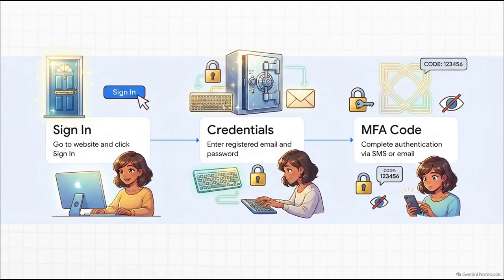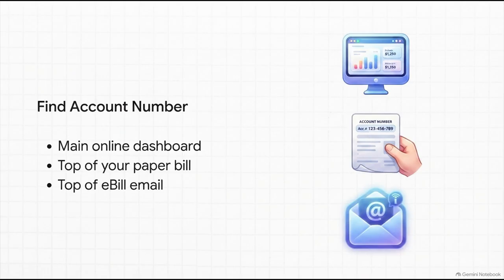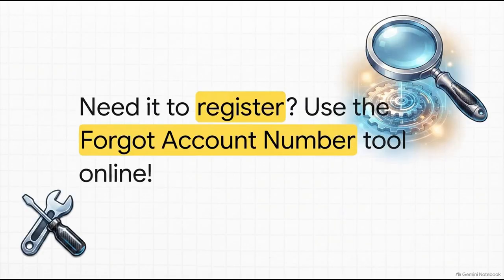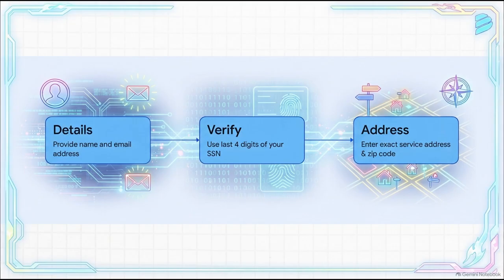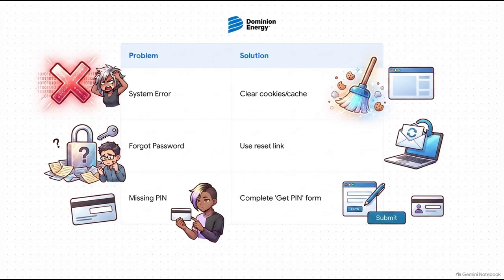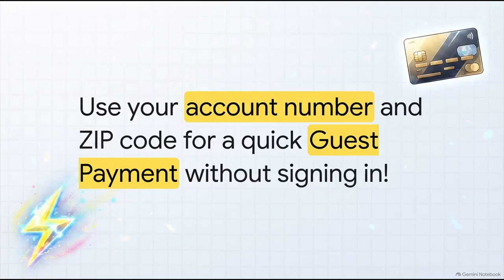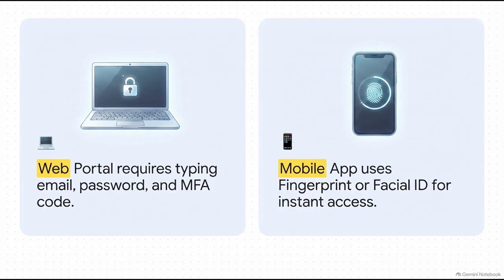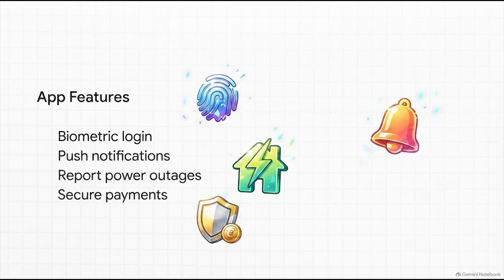How to find your Dominion Energy account number online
Finding your Dominion Energy account number online has never been easier with our step-by-step guide! If you've ever struggled to locate your account number, you're not alone. Many Dominion Energy customers often find themselves in this predicament, whether it’s for paying bills, setting up automatic payments, or just keeping their records straight. In this video, we make the process straightforward and hassle-free, ensuring you have all the necessary information at your fingertips without navigating endless menus and utility jargon.

We'll guide you through the step-by-step process, highlighting the most effective way to access and retrieve your account number quickly. From accessing your Dominion Energy account through their website to navigating the online dashboard, we'll cover all essential steps meticulously. Whether you're using a desktop or a mobile device, this guide is tailored to accommodate various platforms, ensuring that no one is left out. Say goodbye to frustration and experience the convenience of managing your accounts with ease.

Едни от най-добрите и най-качествените тревни смески в България Хеса Hesa Австрия — "How to find your Dominion Energy account number online"